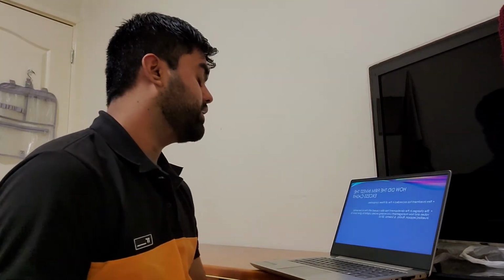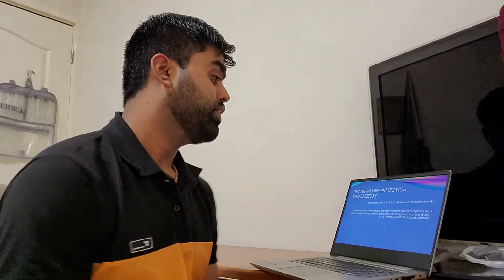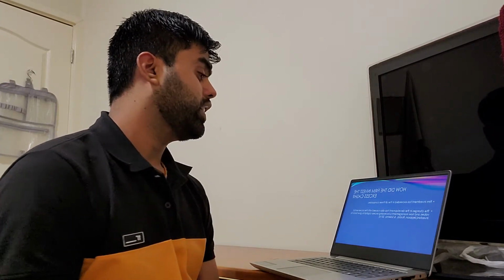issues in cash flow statement